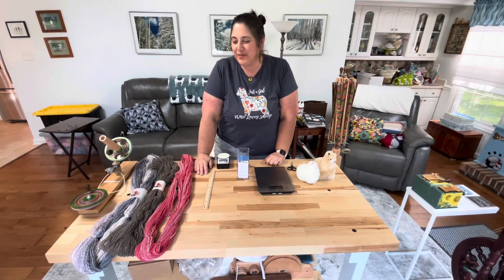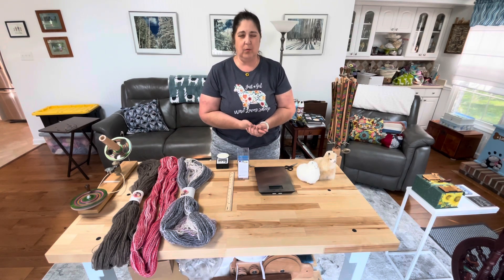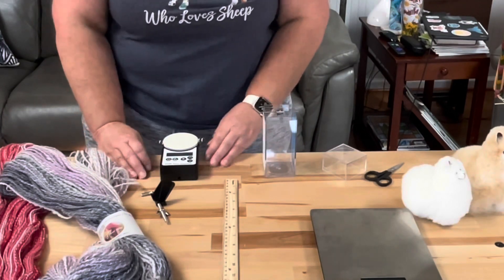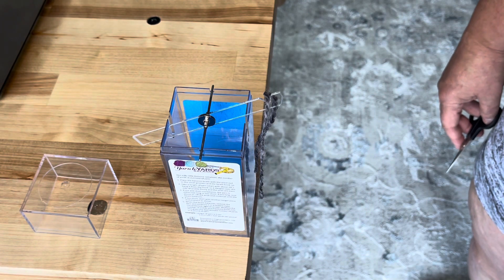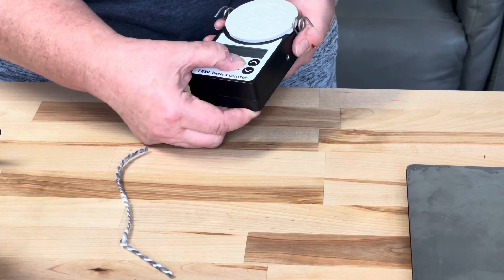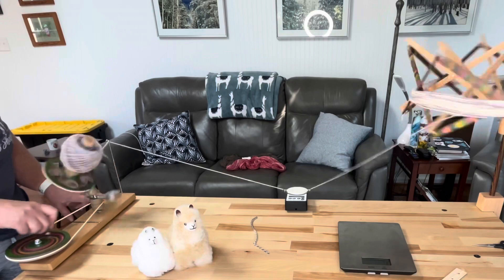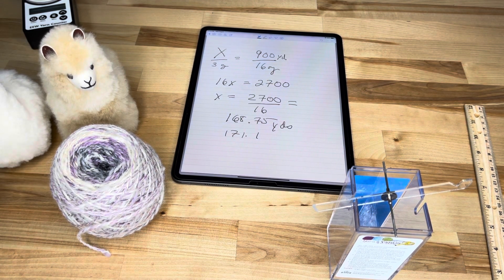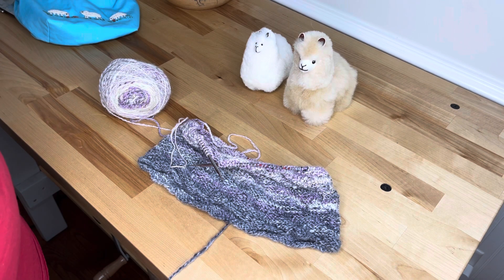How do I know how much fiber I need to spin my project: Using the McMoran Yarn Balance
How to calculate grist using a McMoran Yarn Balance, and using EEW Yarn Counter.